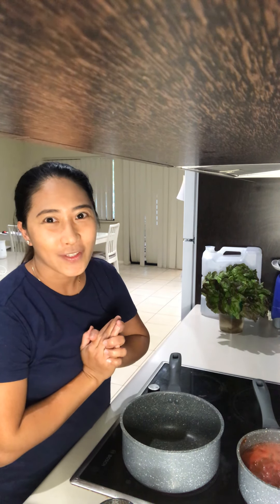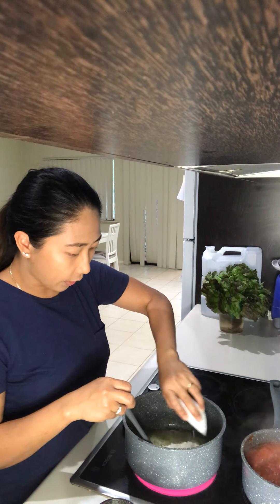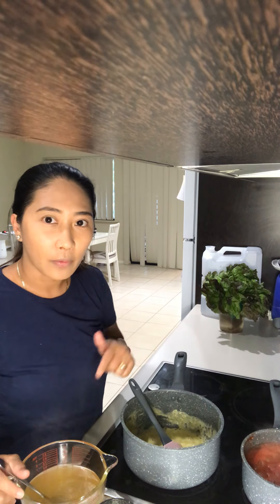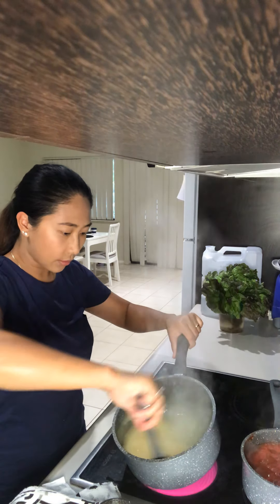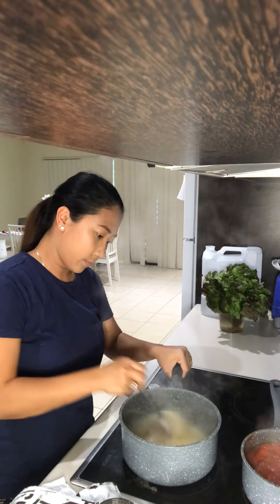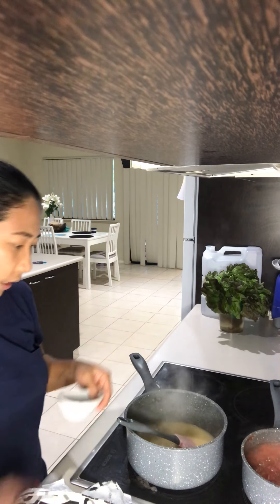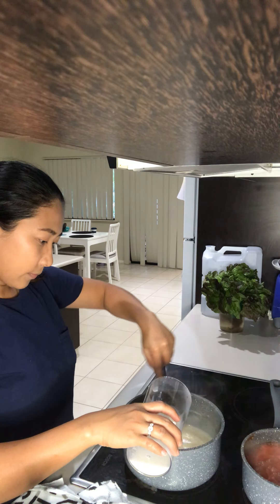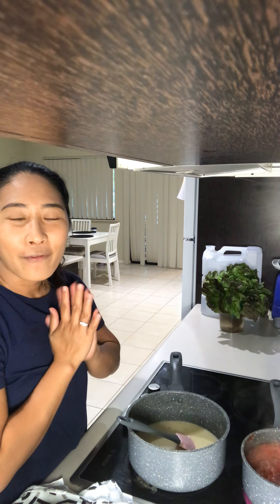Easy white sauce or Bechamel